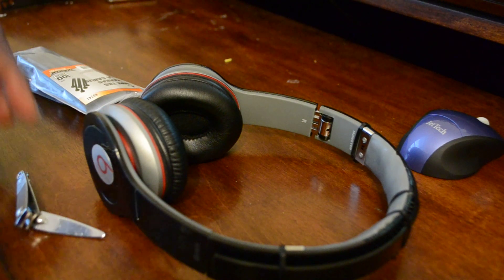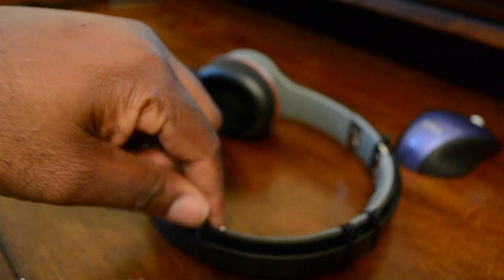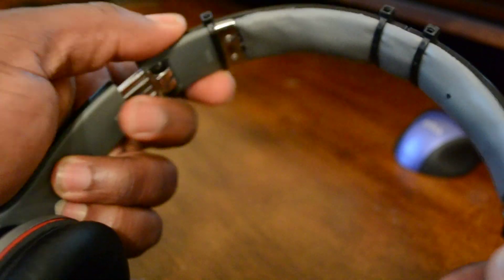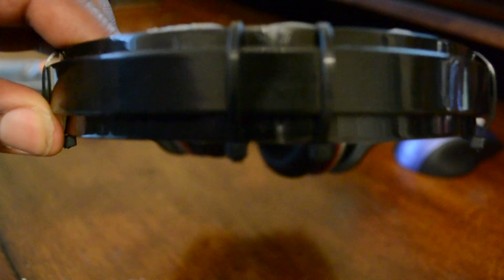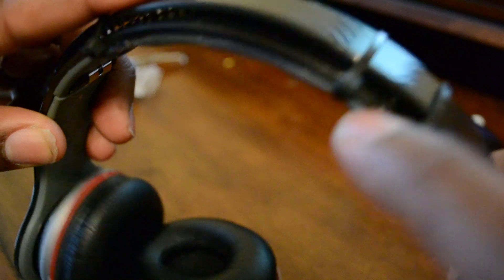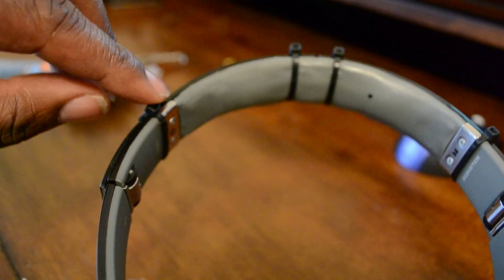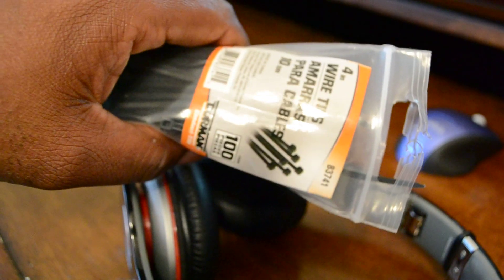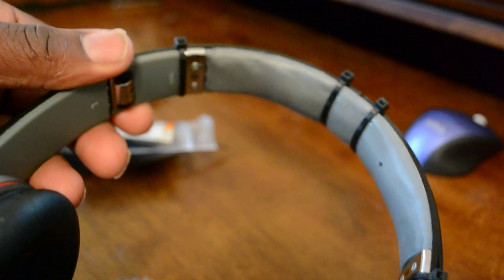How Fix Broken Beats By Dre (Head Band)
Guess I didn't properly put on my Beats and broke the headband on them. Hope this helps those of you in the same situation. Shout out to Ali Larez for the headband idea.